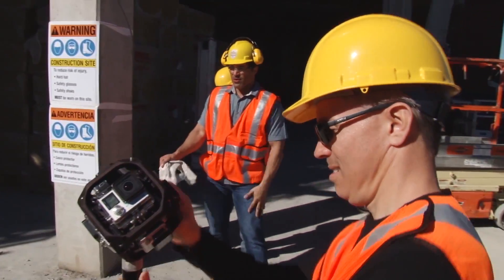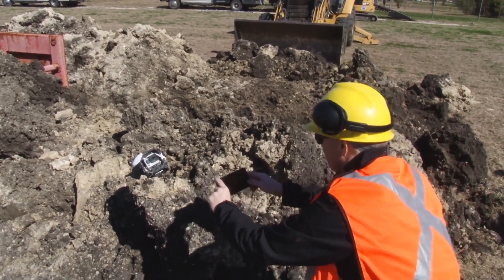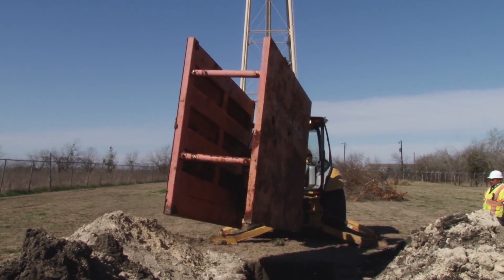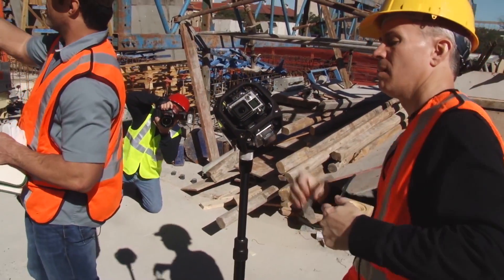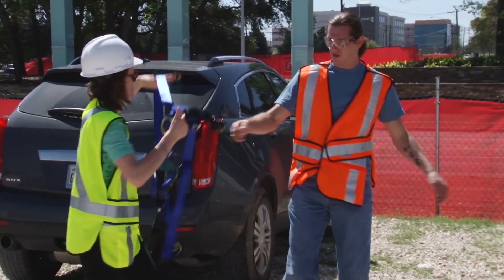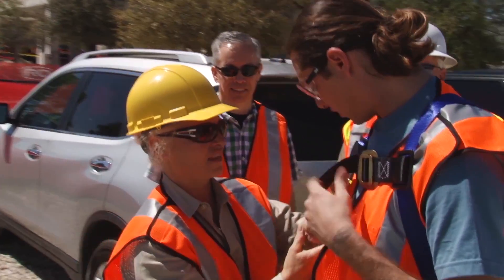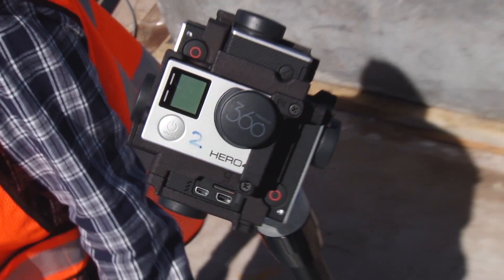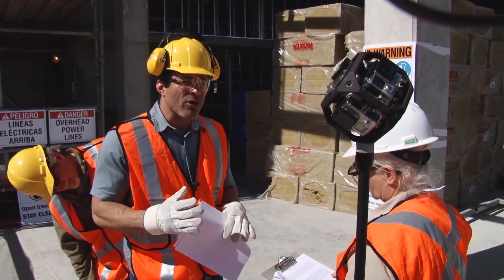Using virtual reality to prevent workplace accidents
Behind the scenes look at "Safety in a Box" featuring director Phil Warner.